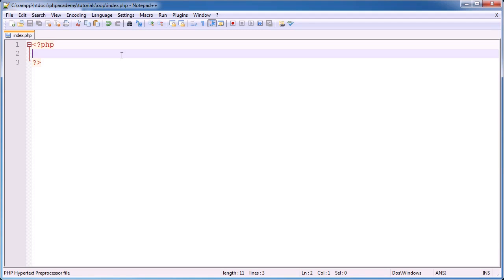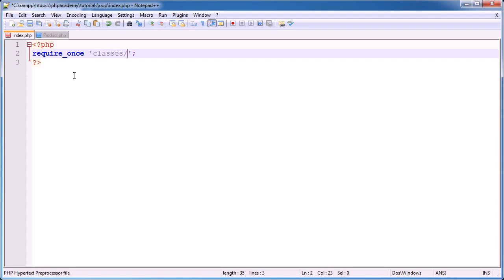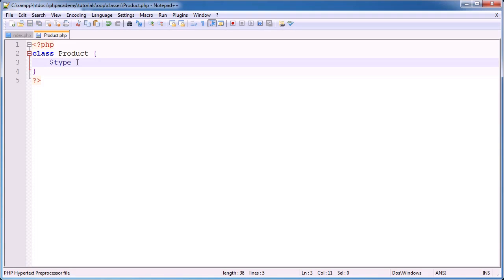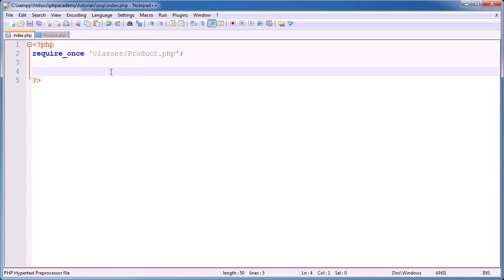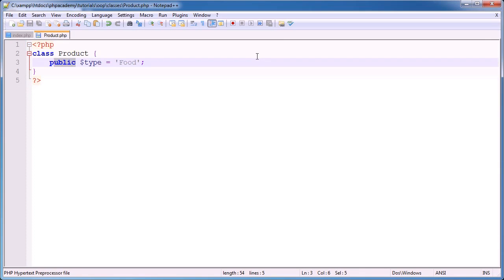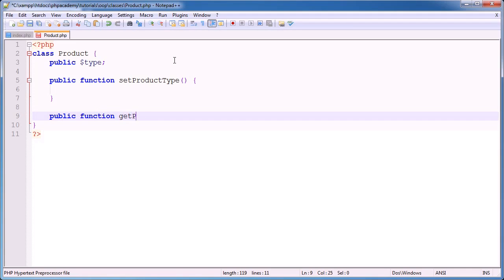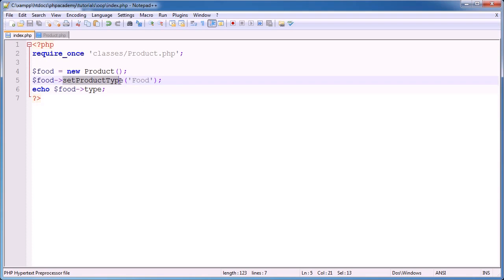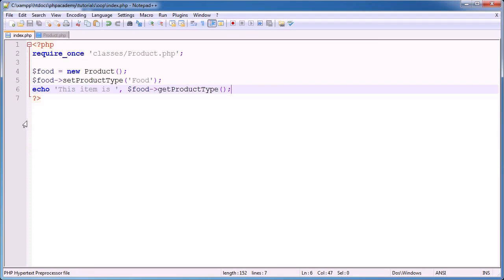01 Classes, methods and properties